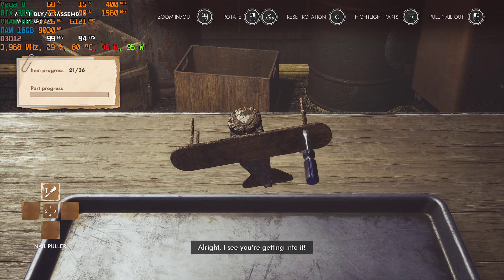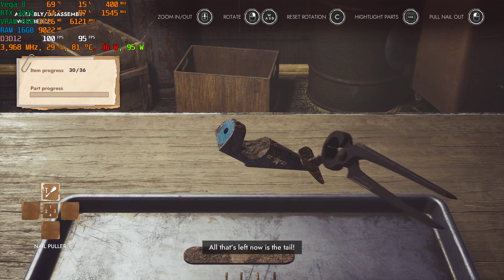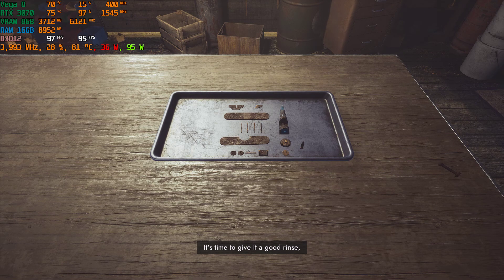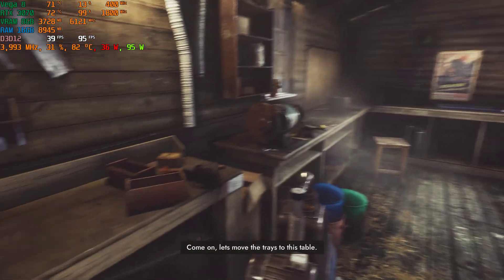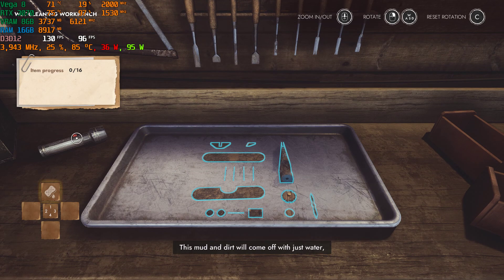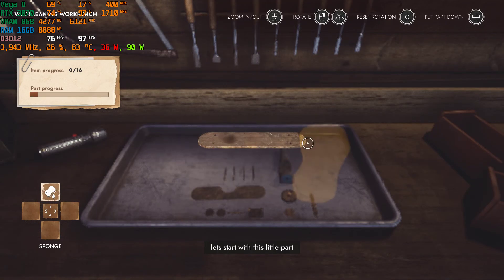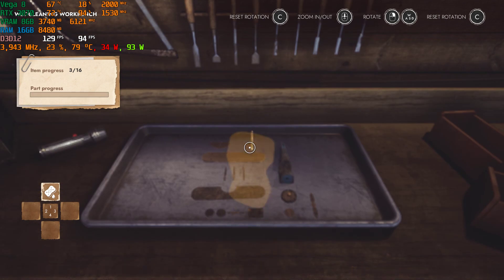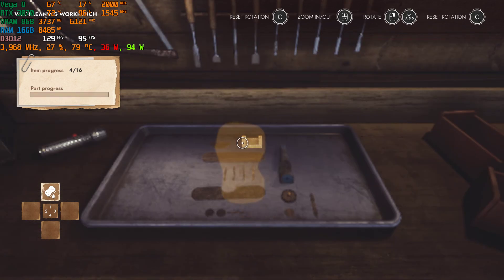ASUS TUF A15 RTX 3070 Workshop Simulator